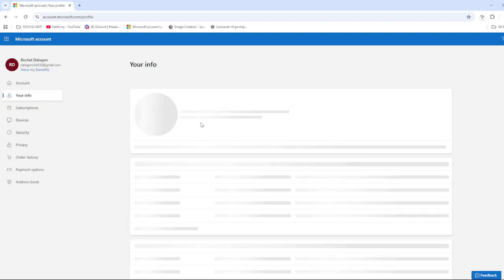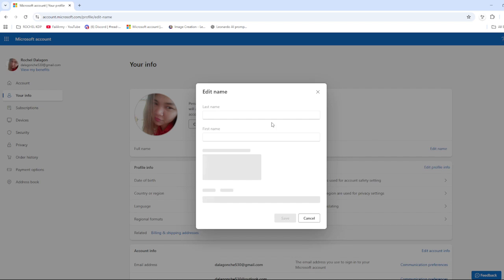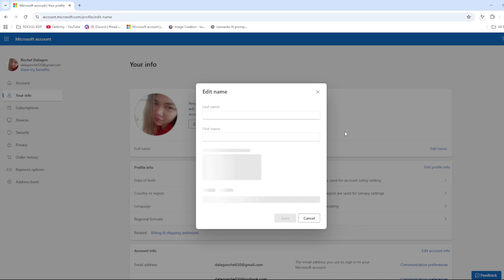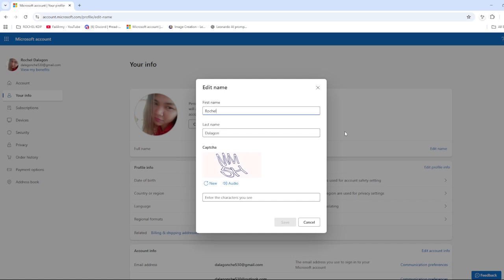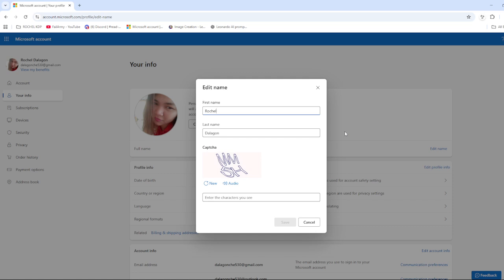How to Change Your Name in Microsoft Teams PC & Mobile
Need to update your display name in Microsoft Teams? ✨ Whether you got married, rebranded, or just want a fresh username, this guide will show you how to change your name in Microsoft Teams on both PC and Mobile step by step.

In this tutorial, you’ll learn:
✔️ How to change your Microsoft Teams name on desktop (Windows & Mac)
✔️ How to update your name on the Teams mobile app (iOS & Android)
✔️ Tips to ensure your new name syncs across all Microsoft 365 apps

Changing your display name makes it easier for colleagues, classmates, and clients to recognize you in meetings and chats. 👨‍💻📱